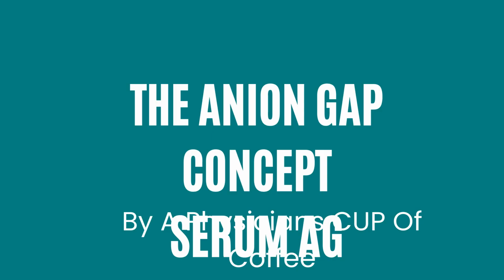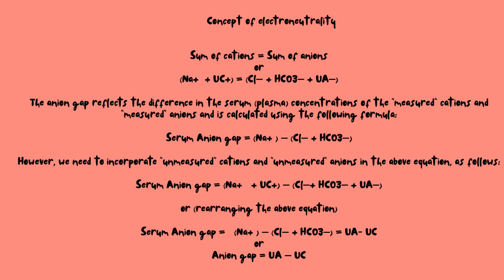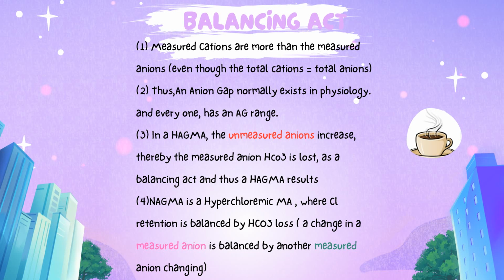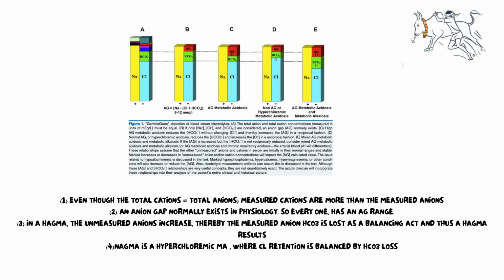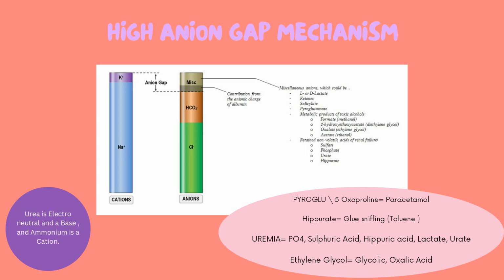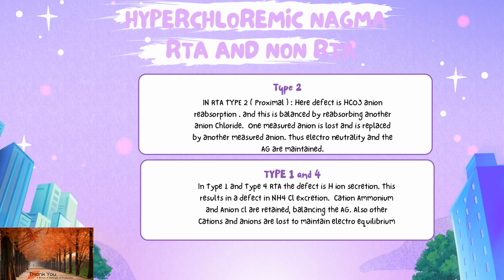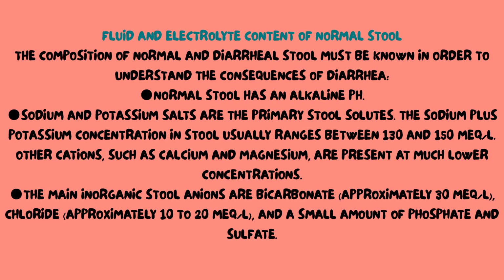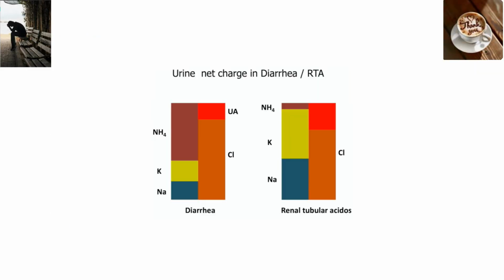Anion GAP Concepts ABG Part 6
Detailed explanation of Anion Gap Concepts. Normal Physiology, HAGMA , NAGMA Explained. Part 6 of ABG  Master class series           A Physician's Cup of Coffee presentation.